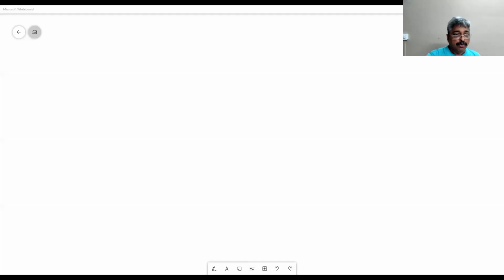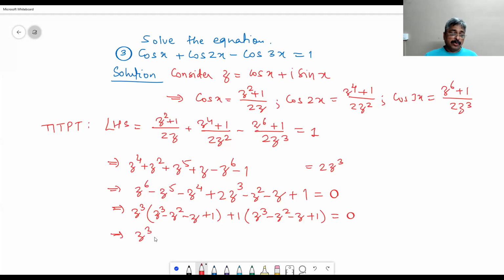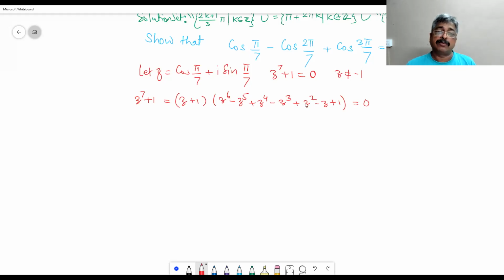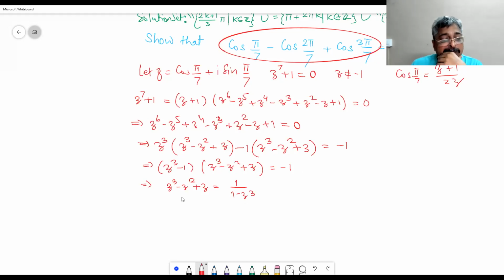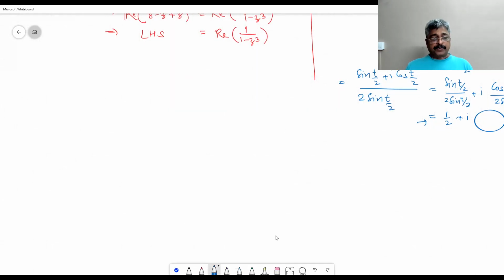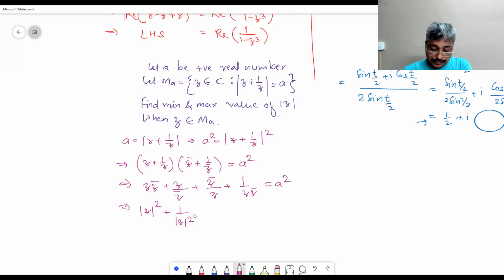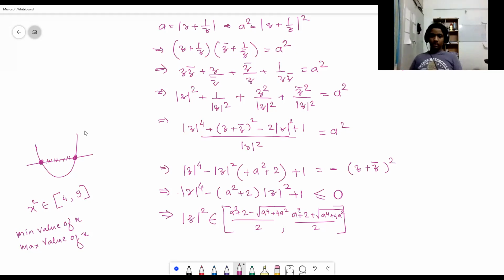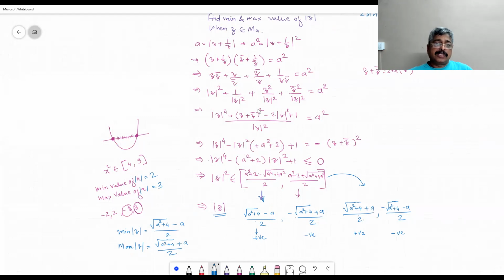Complex Numbers 15